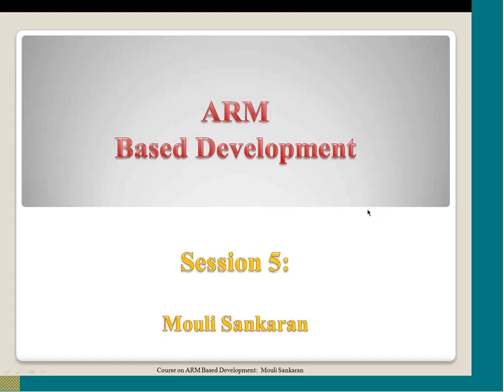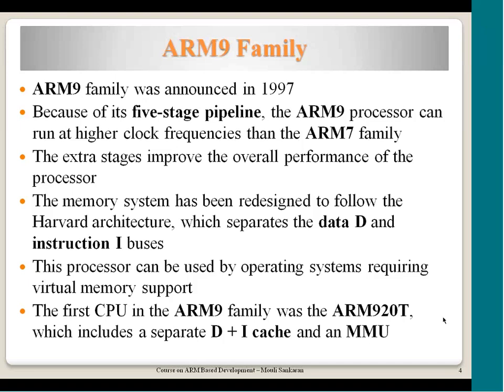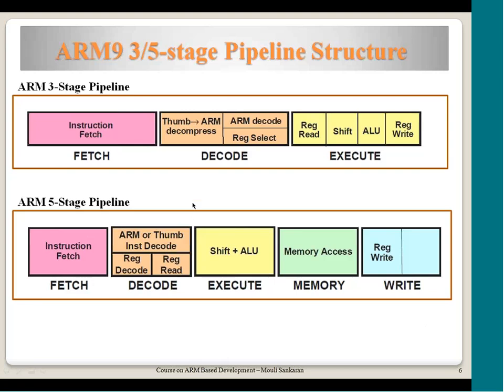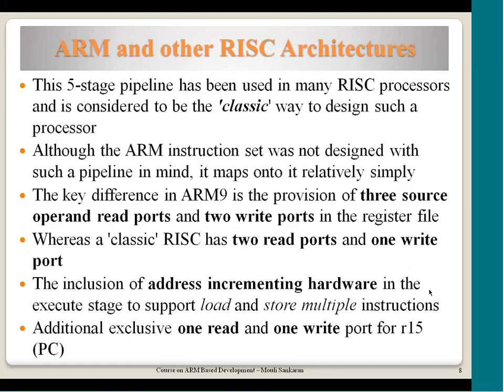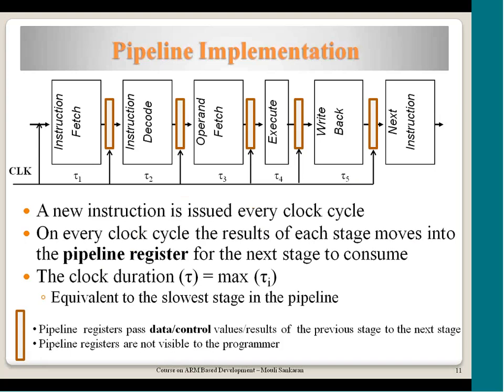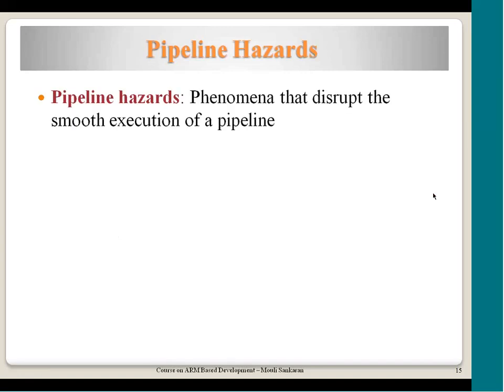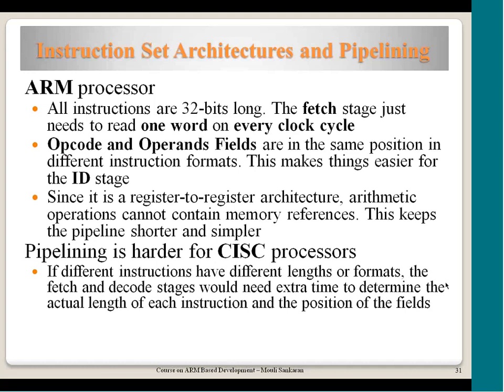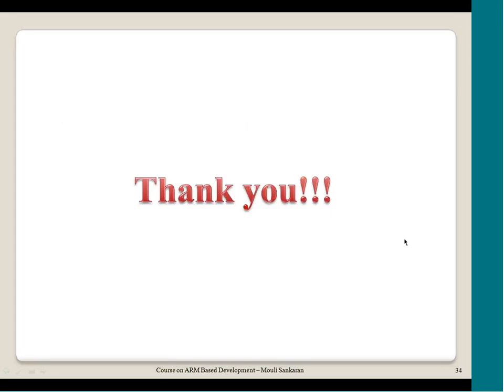ARM 5 stage Pipeline, Pipeline Hazards, Data forwarding - a hardware solution